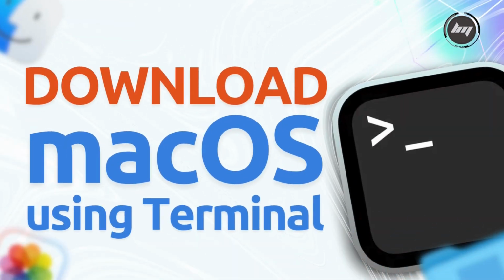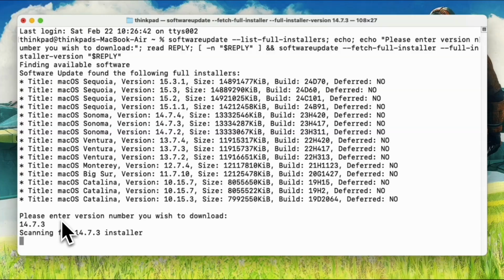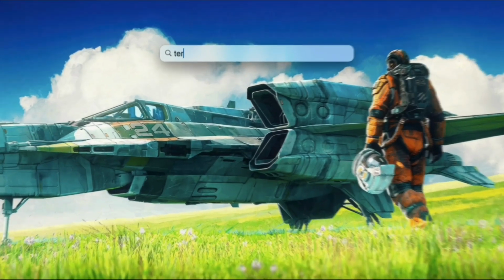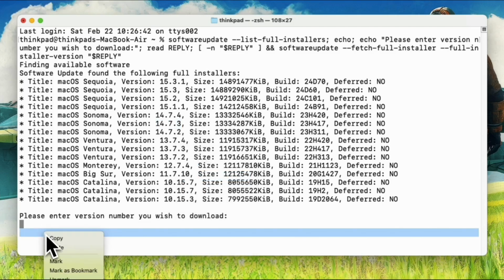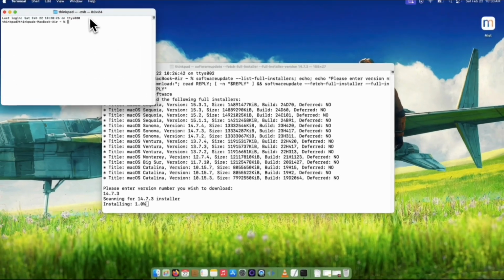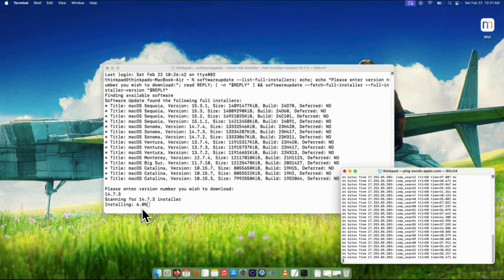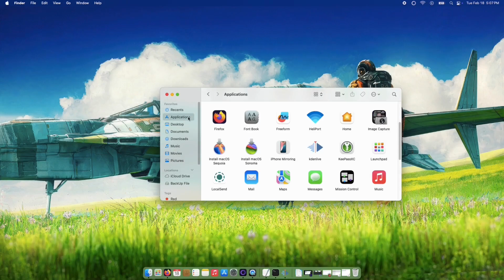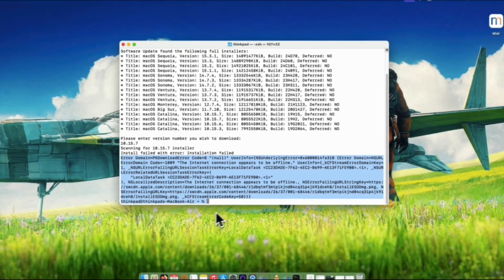How to download macOS using a Terminal Command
Credits to Dortania:
softwareupdate --list-full-installers; echo; echo "Please enter version number you wish to download:"; read REPLY; [ -n "$REPLY" ] && softwareupdate --fetch-full-installer --full-installer-version "$REPLY"